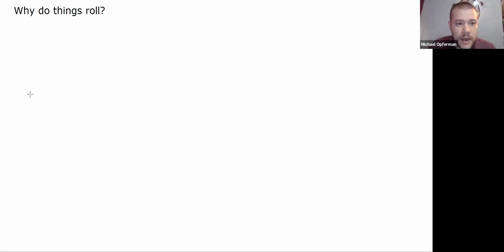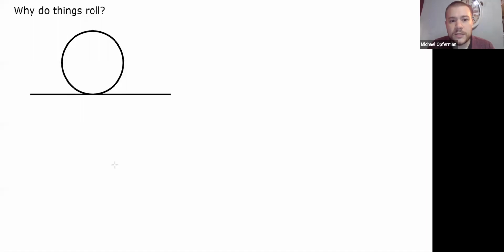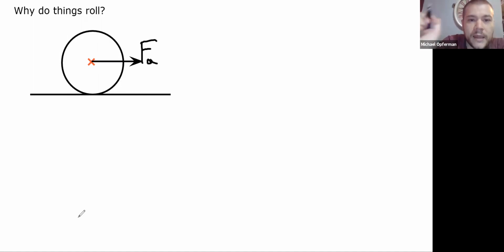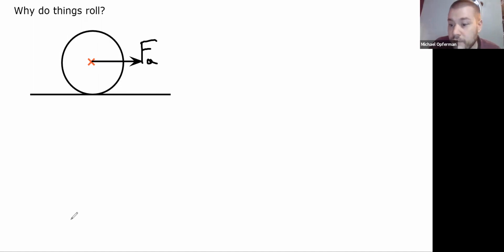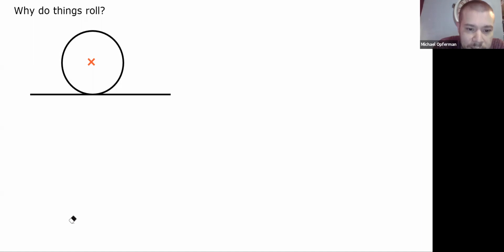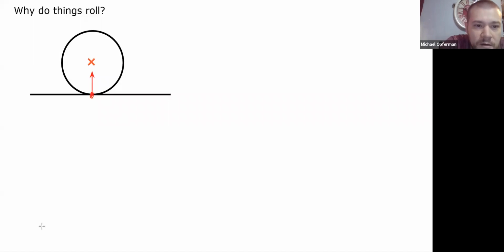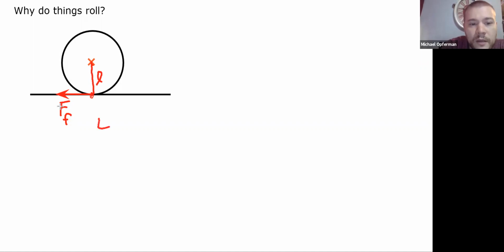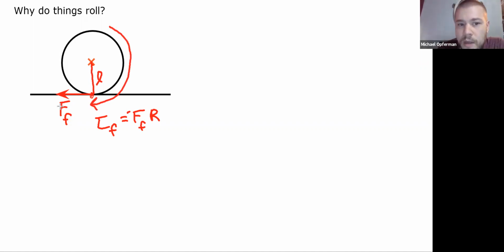Lecture: Rolling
A brief explanation of why round things roll and how it is related to Newton's second law